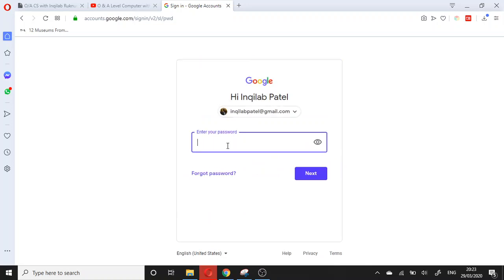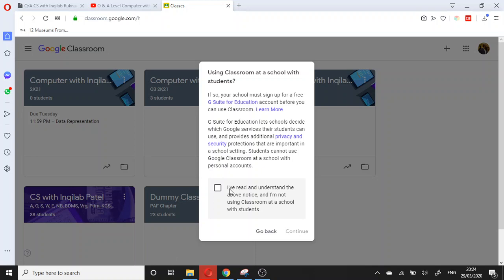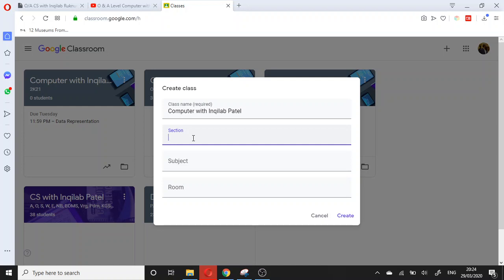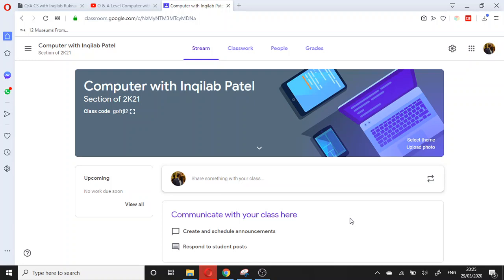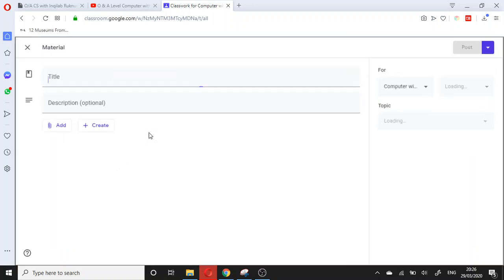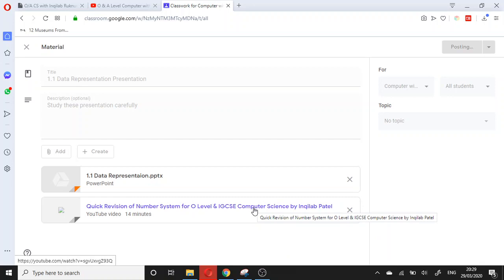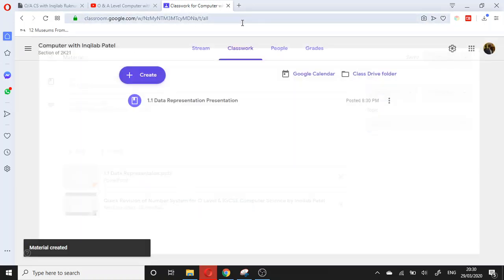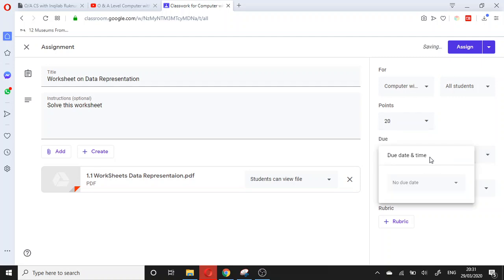How to create Google Classroom, invite students and assign classwork by Inqilab Patel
How to creating Google Classroom, invite students and assign classwork by Inqilab Patel. Inqilab Patel is an O & A Level Computer Teacher. He highly qualified and experienced full of devotion and dedication. He has taught in many schools including Yaqeen Model School, Karachi Cadet School, KN Academy and The City School, PAF Chapter. He is selected by the Cambridge as a Member of Cambridge Editorial Review Board to review different course material, being uploaded from different parts of the world.